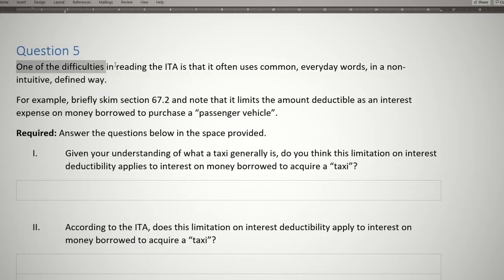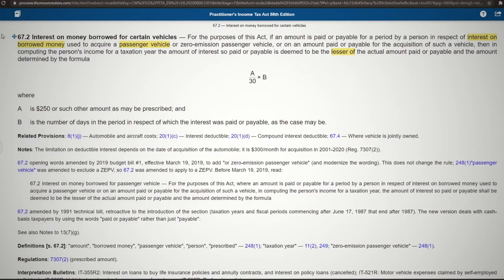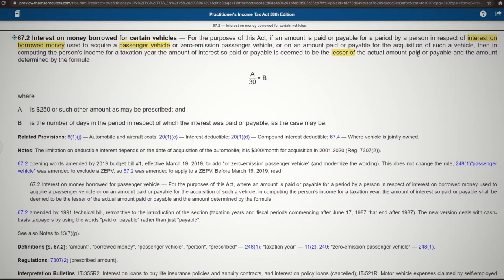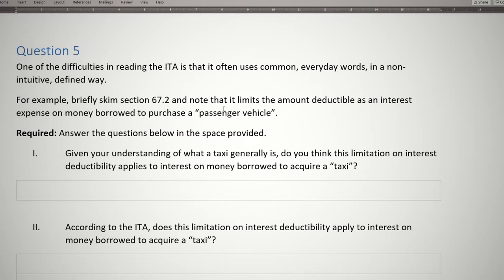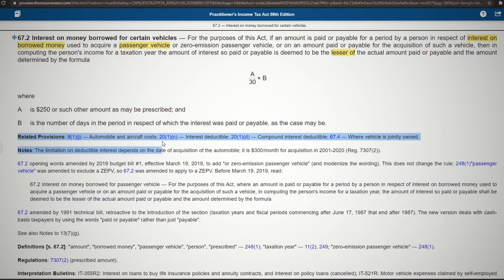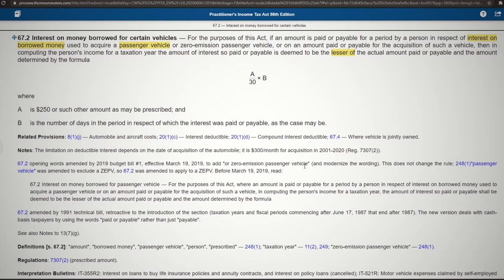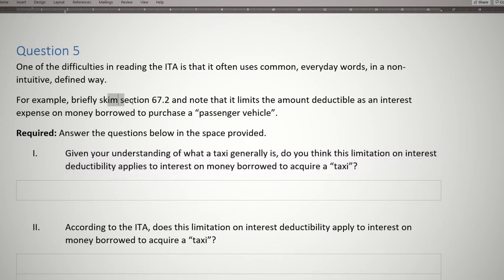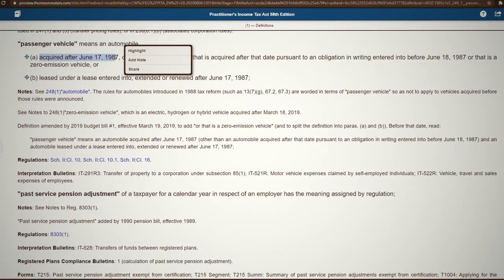Tax Time - Lab 1 - Question 5